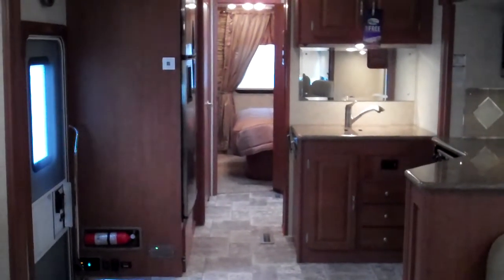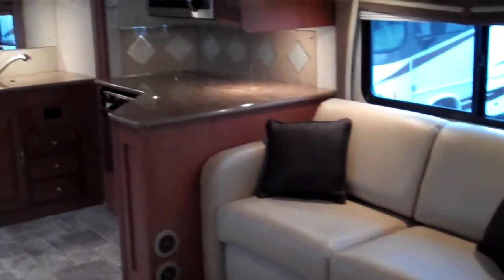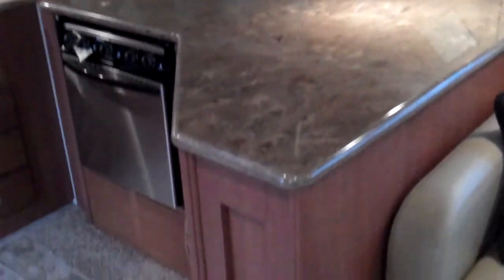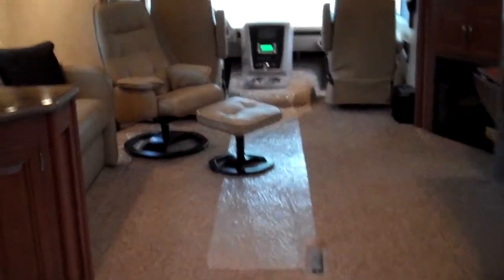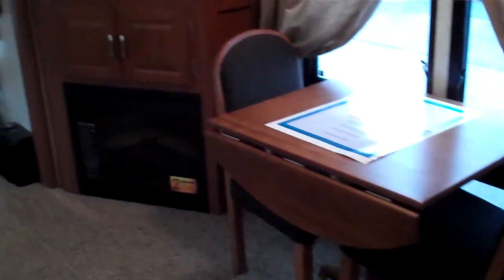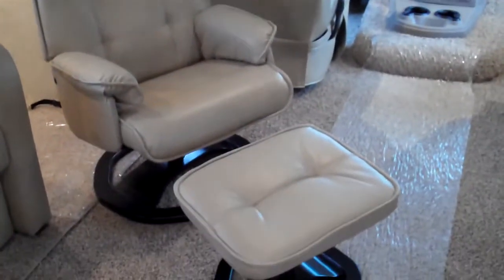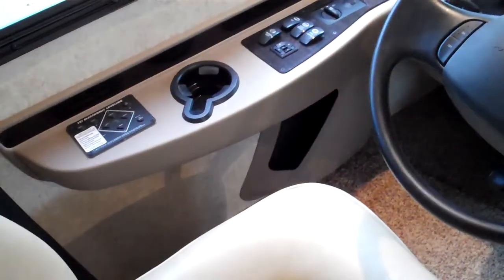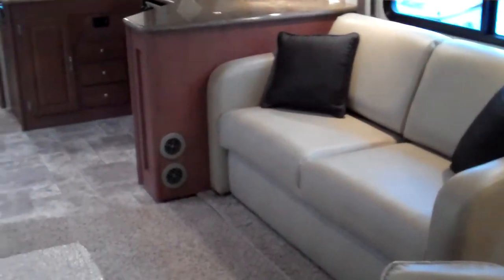2012 Georgetown 378 V#1205